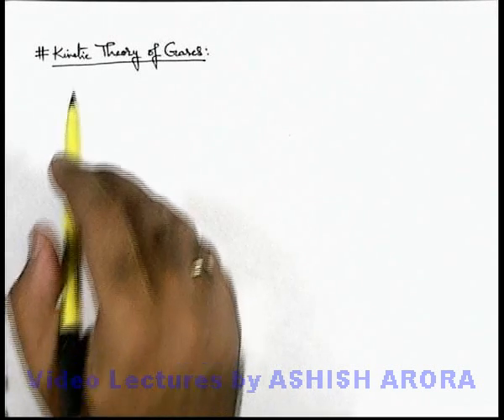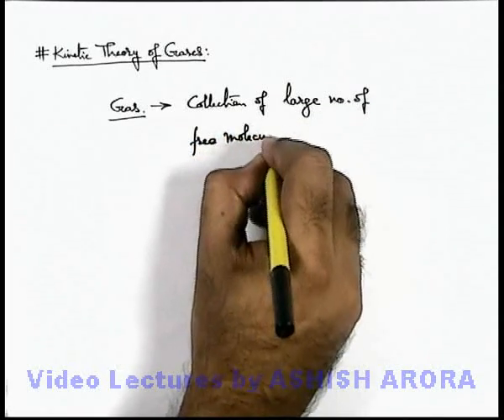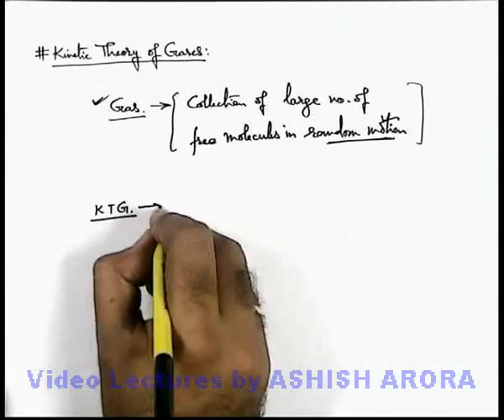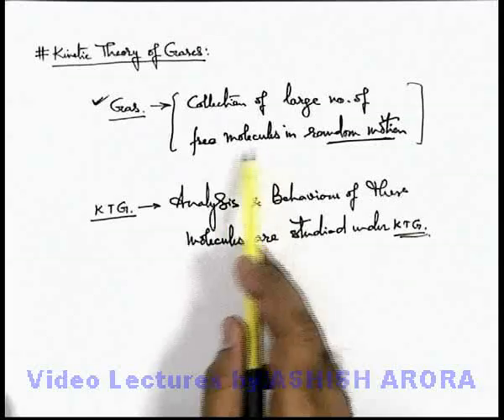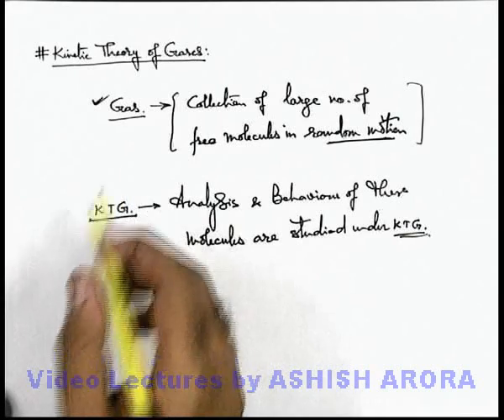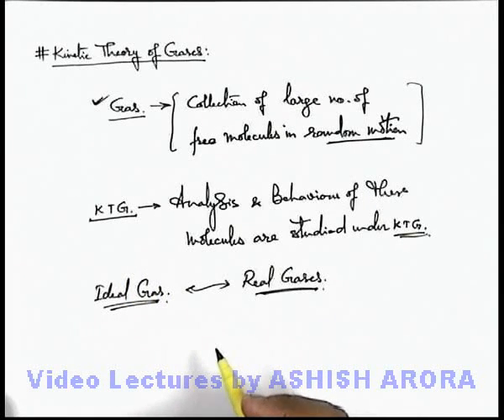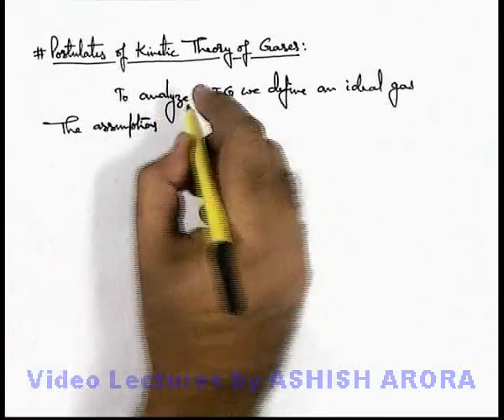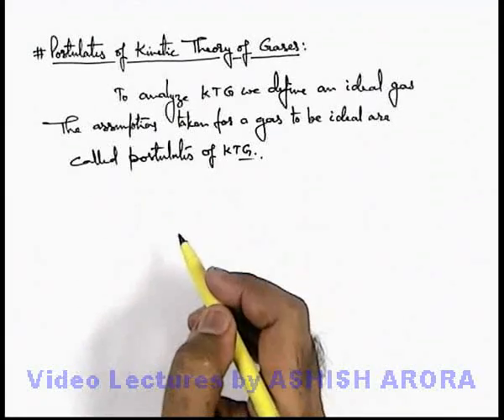Class 11 Physics | Kinetic Theory of Gases | #1 Introduction to Kinetic Theory of Gases | JEE & NEET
PG Concept Video | Kinetic Theory of Gases | Introduction to Kinetic Theory of Gases by Ashish Arora